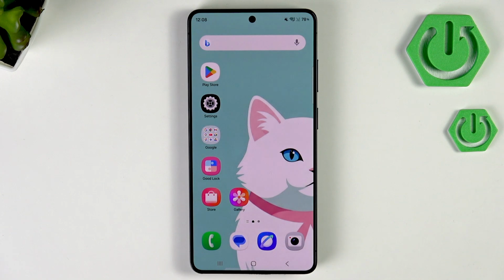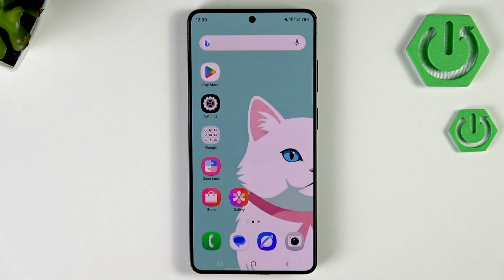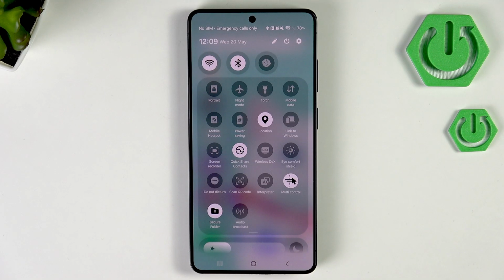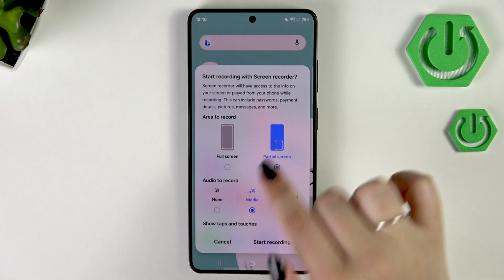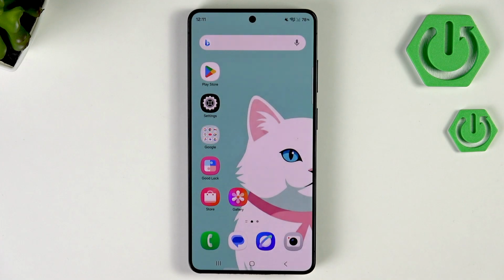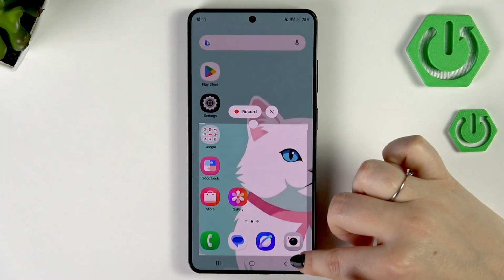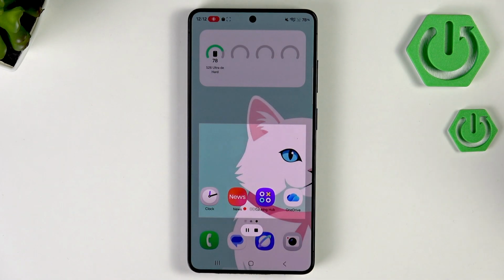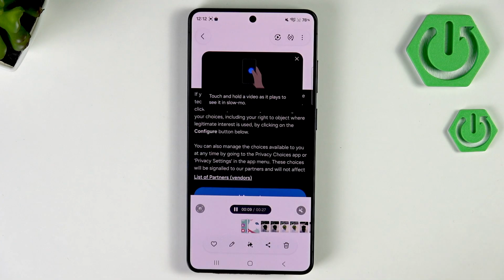SAMSUNG Galaxy S26 Ultra – How to Use Partial Screen Recording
Learn how to record only part of your screen on the SAMSUNG Galaxy S26 Ultra (UI 8.5). In this video I show step-by-step how to open the Control Center, add the Screen Recorder if it’s missing, choose Partial Screen, set audio and touch indicators, resize the capture frame, start/stop recording, and where to find the saved clip in Gallery. This is perfect when you want to hide notifications, the status bar, or any sensitive area while recording.

How to use partial screen recording on Samsung Galaxy S26 Ultra?
How to add the Screen Recorder to Control Center on Samsung Galaxy S26 Ultra?
How to record only a specific area of the screen on Samsung Galaxy S26 Ultra?

0:00 Introduction
0:10 What is partial screen recording and when to use it
0:40 Open Control Center & locate Screen Recorder
0:59 Add Screen Recorder to Control Center (edit controls)
1:33 Choose Partial Screen, audio & touch settings
2:26 Adjust and resize the recording frame
2:52 Start recording (countdown) and record selected area
3:09 Pause, stop and save the recording
3:23 Find your saved partial screen recording in Gallery